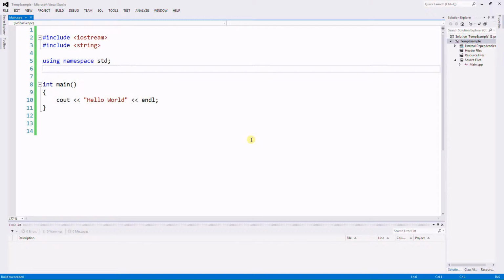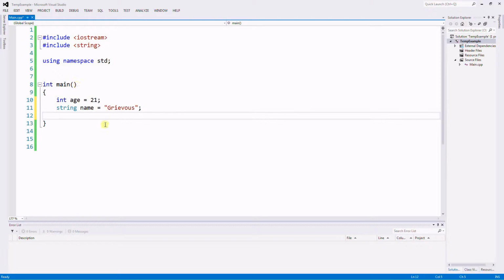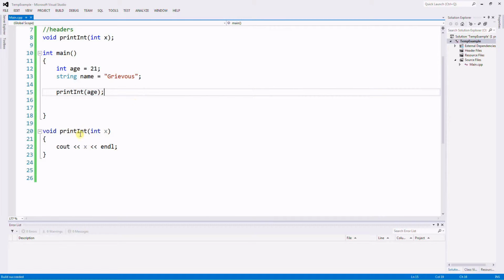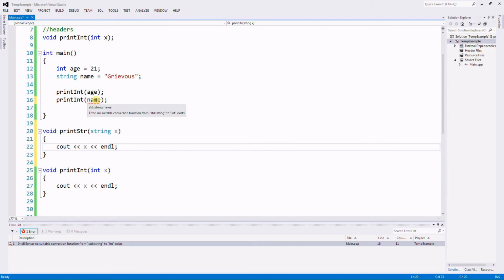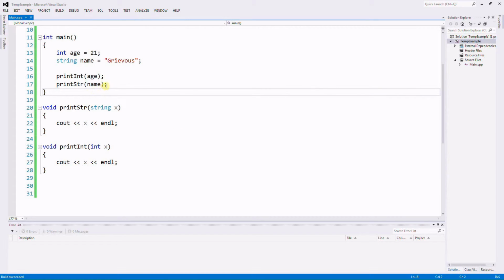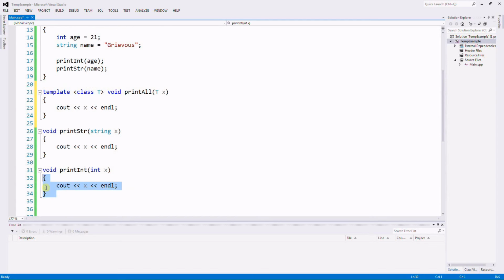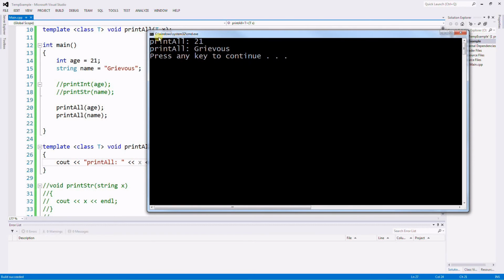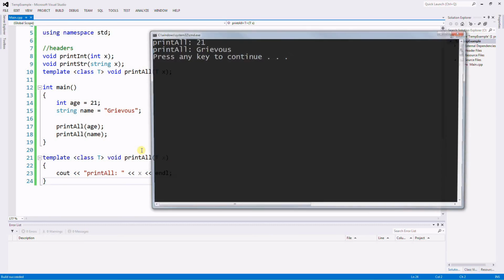CPP Template - Part 1 - Function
Short video to show how to create a void template function